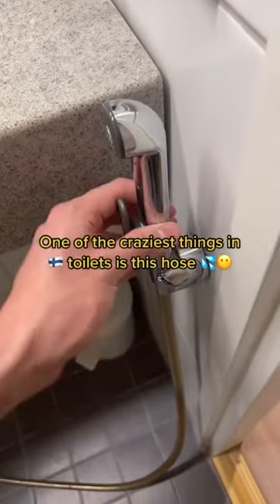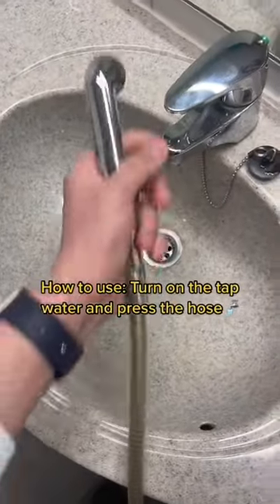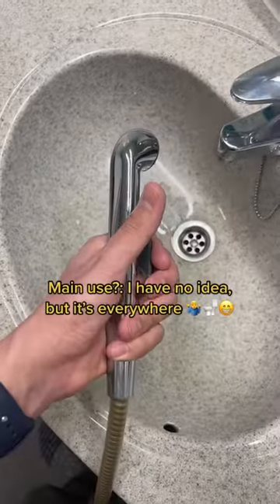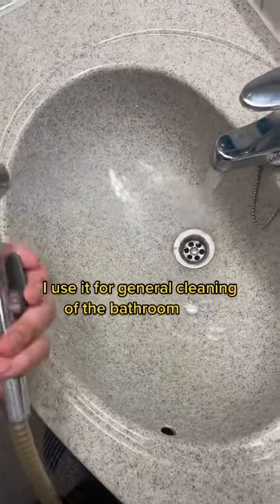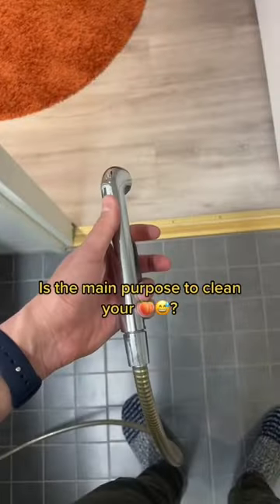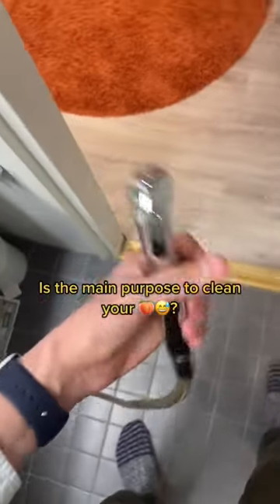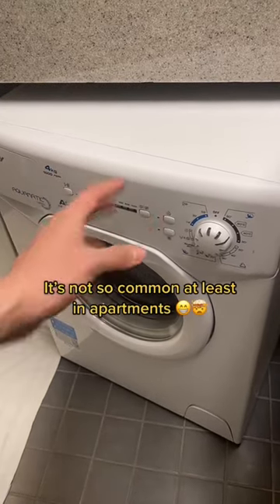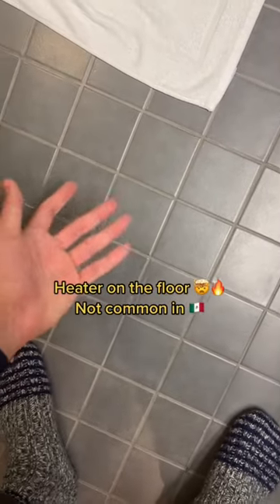Surprising things of bathrooms in Finland 🇫🇮🥰🤯